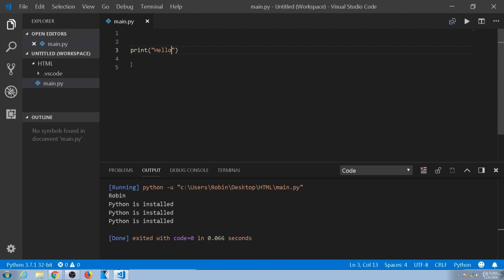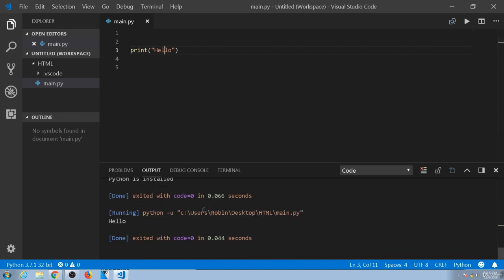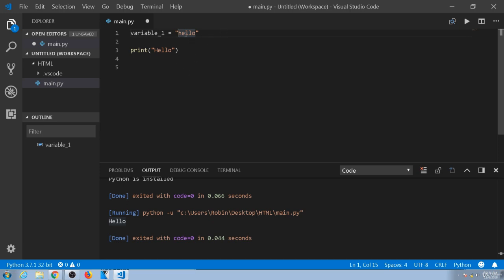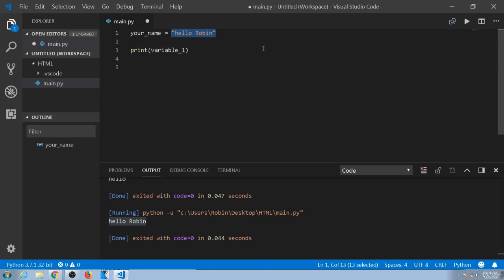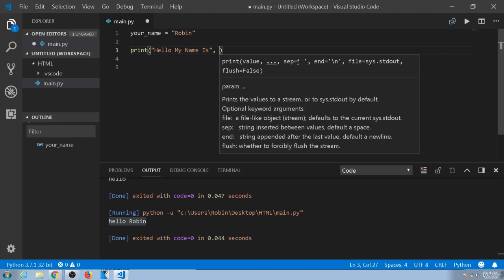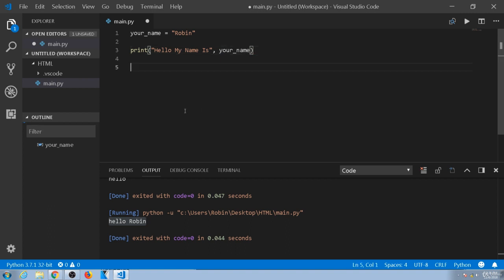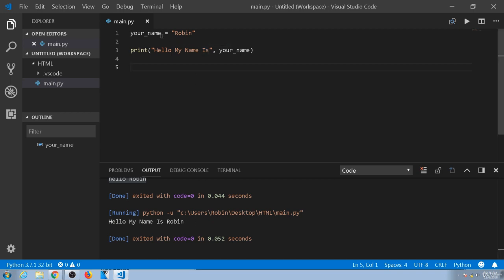Python Variables|learn python basics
learn python basics, learn python in a few days with cool and easy methods,,  a paid udemy course for free